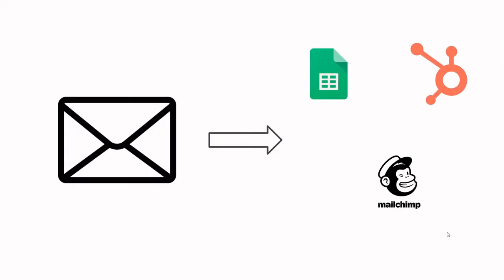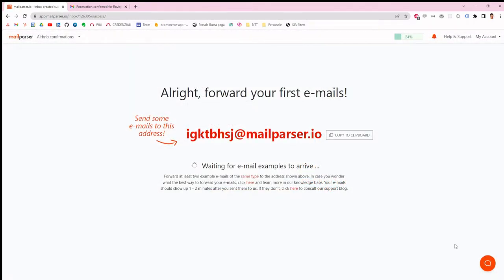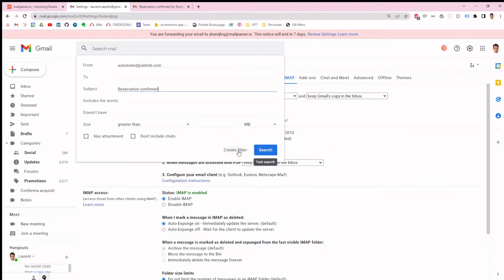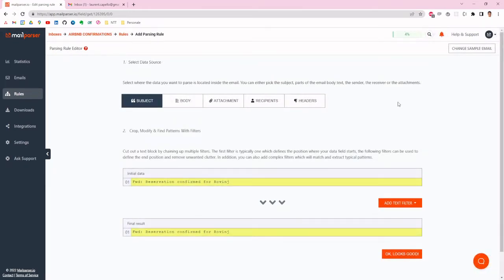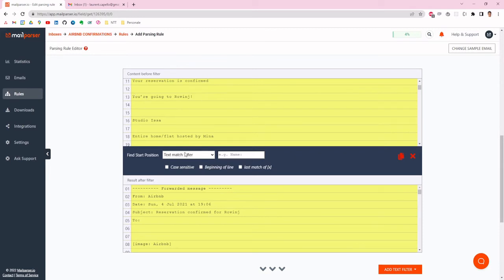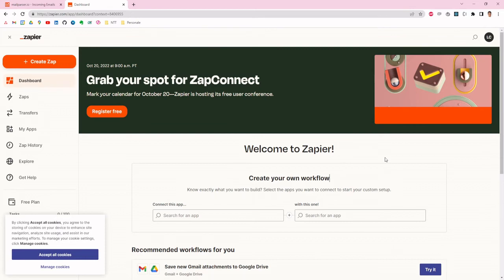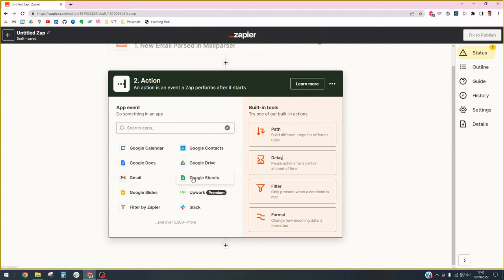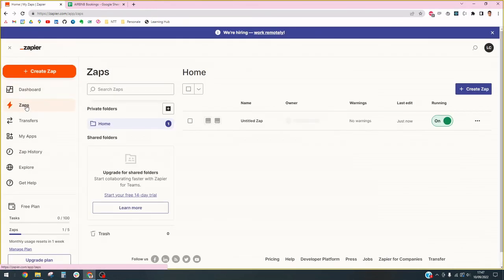How to Parse Emails Body | No Coding Required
In this video i will show you how to parse an email body and use the extracted data without any coding knowledge.

Timestamps:

0:00 Introduction
1:51 Creating a Mailparser inbox
3:14 Setting up email forwarding
7:55 Creating first parsing rule
14:34 Sending parsed data with Zapier
20:51 Conclusion